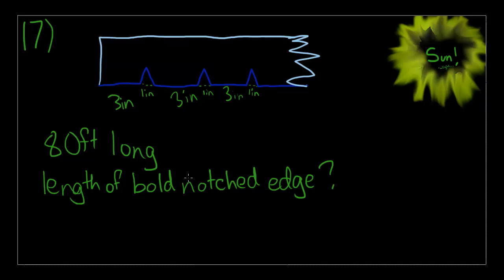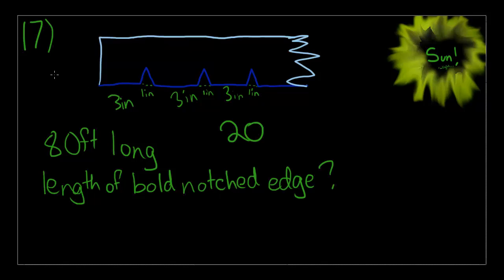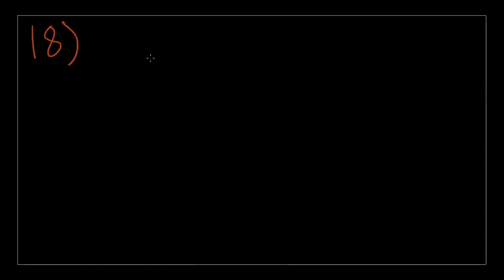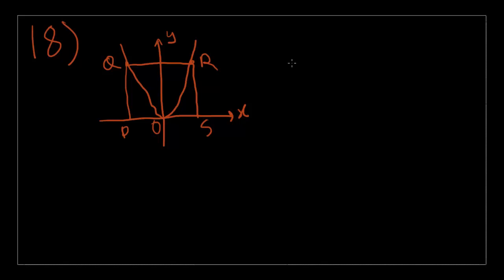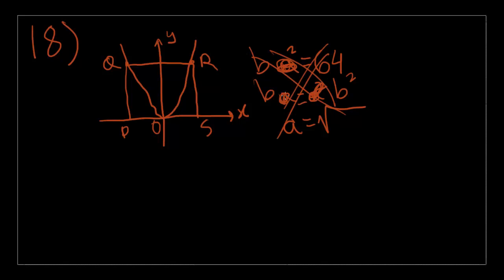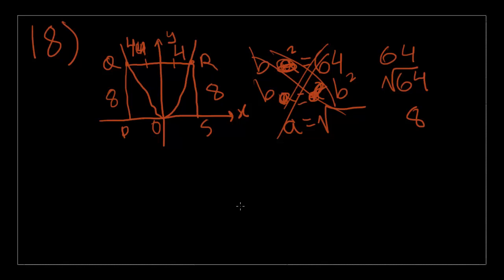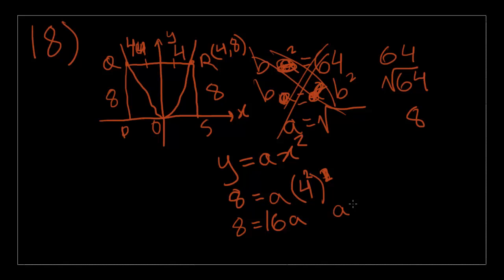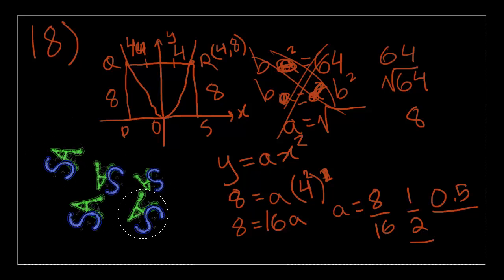SAT Math, Test 3, Section 5, Numbers 17 & 18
Have a great New Year!

Hello everyone! I am Mr Teacher with my video guide on SAT Math. We will be going through the practice tests in the Collegeboard SAT Study Guide, 2nd Edition. This video we will finish Test 3, Math Section 5. I hope this helps you with your SAT prep. I will post the next video as soon as possible. Good luck!

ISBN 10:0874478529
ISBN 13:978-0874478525